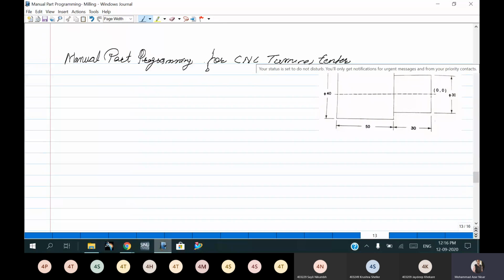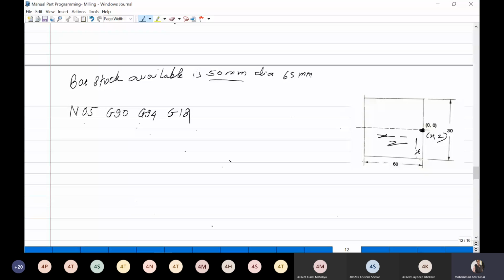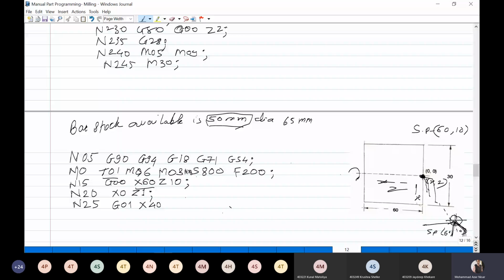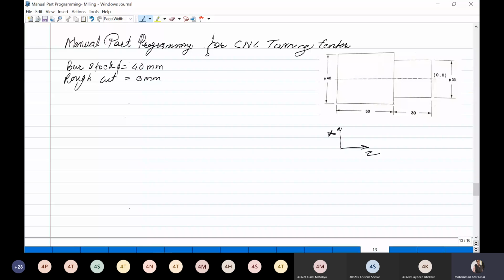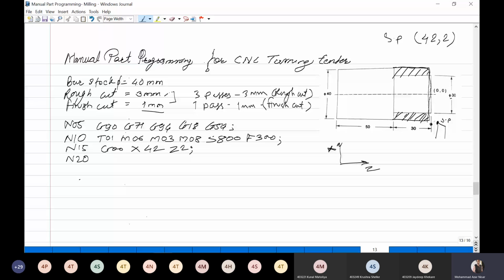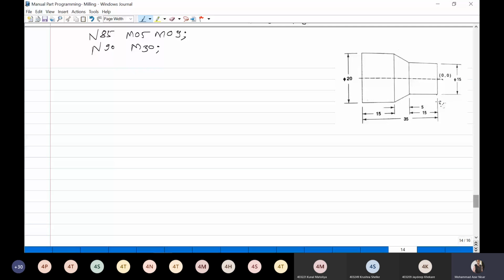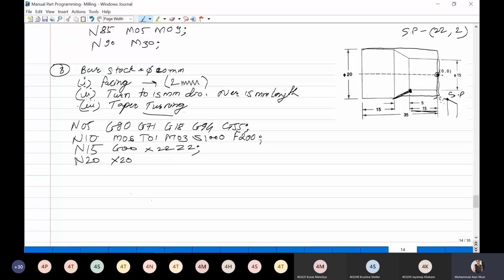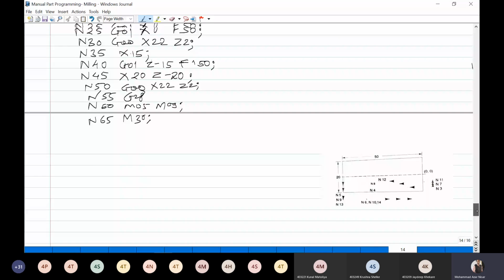CAD CAM Lecture 12 Sep Th